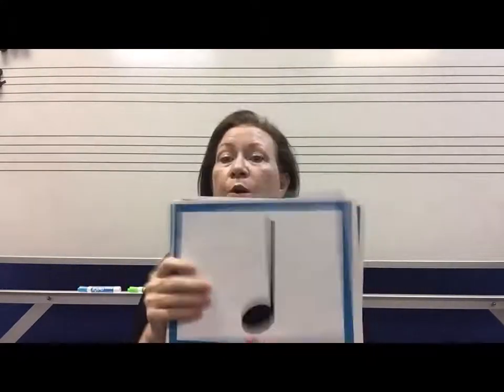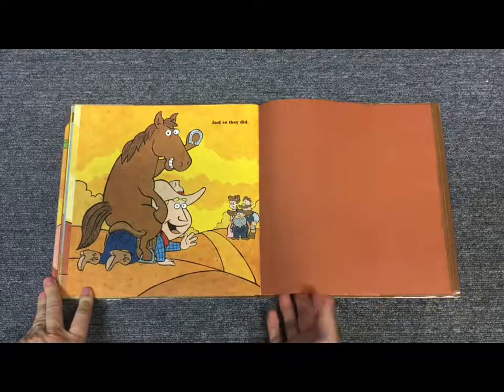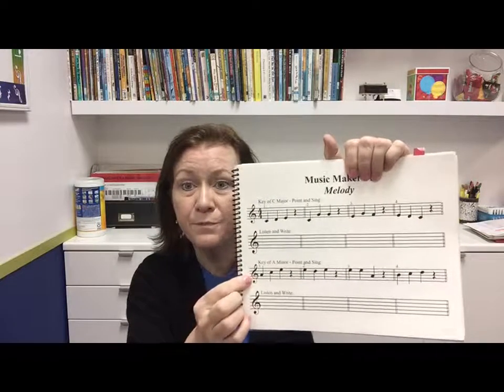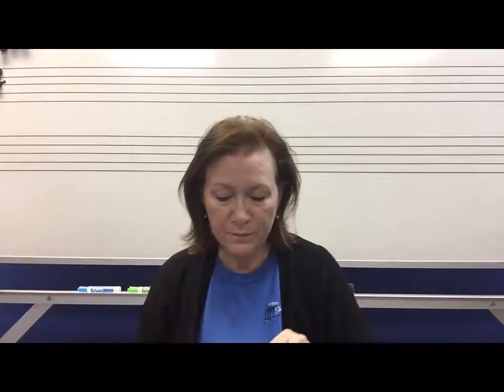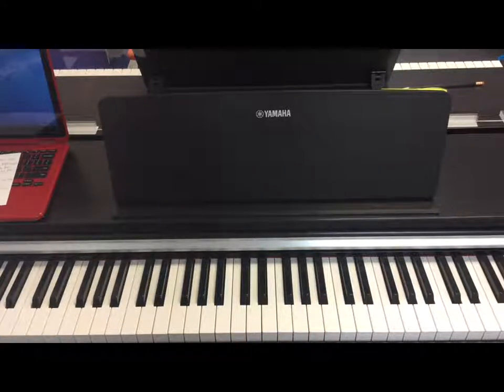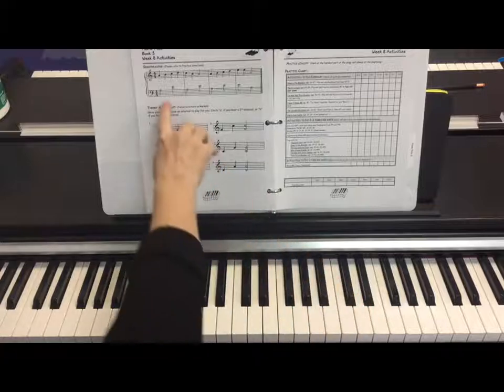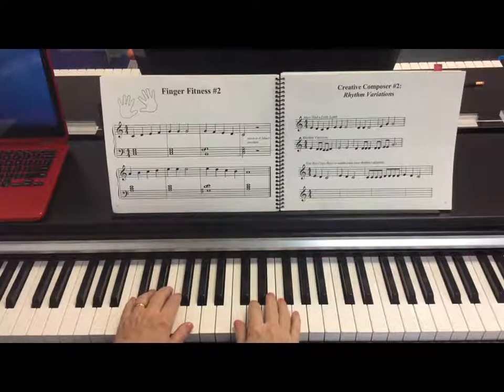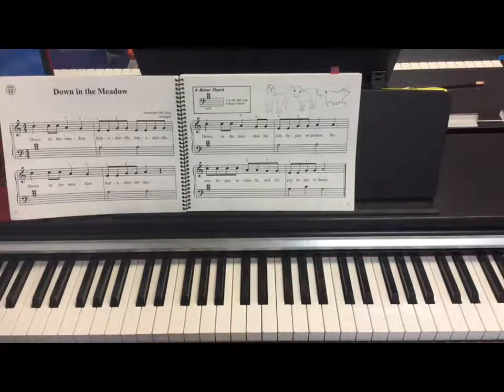PI_PALS3_LESSON_08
Class Video for PIANO PALS3